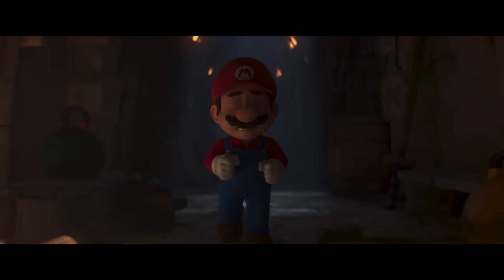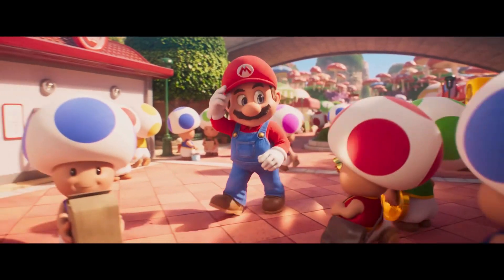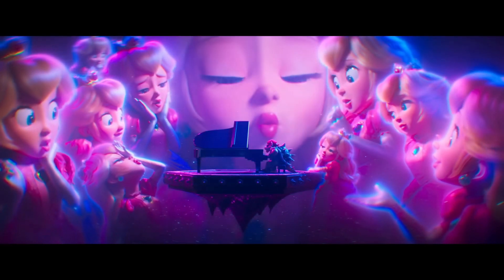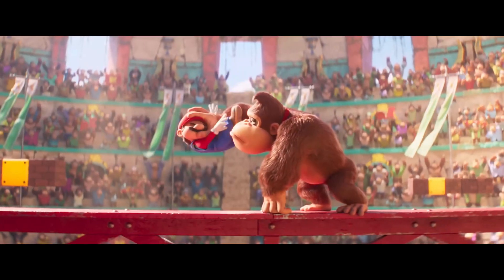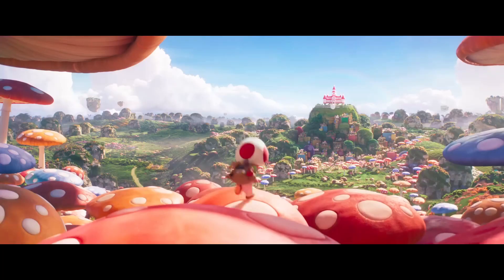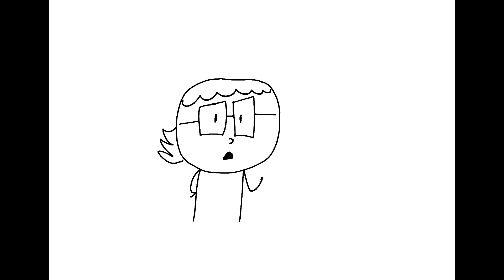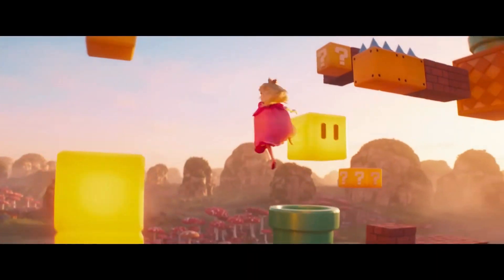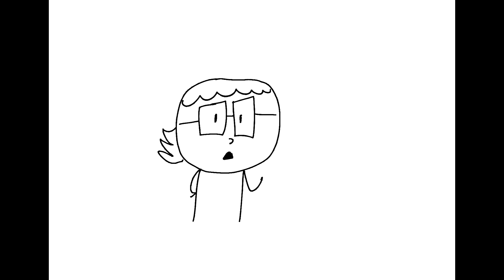The Super Mario Bros. Movie- Review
This is my review of The Super Mario Bros. Movie.

Overworld Theme- New Super Mario Bros. Wii
Overworld Theme- New Super Mario Bros. U